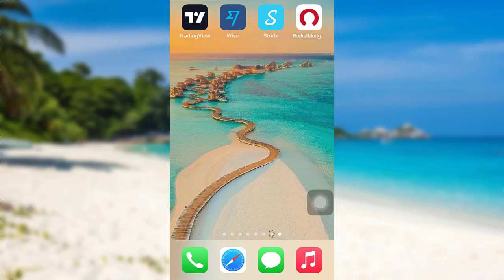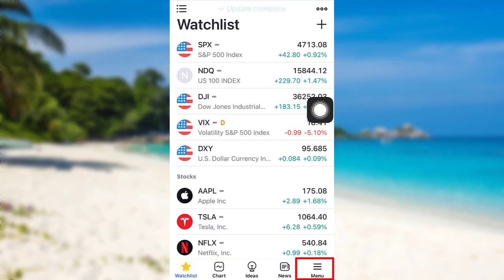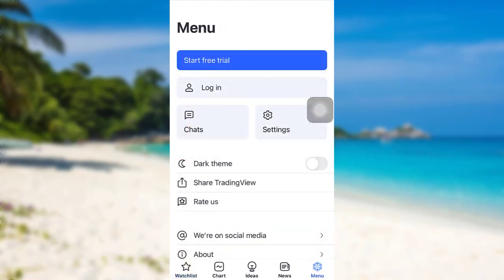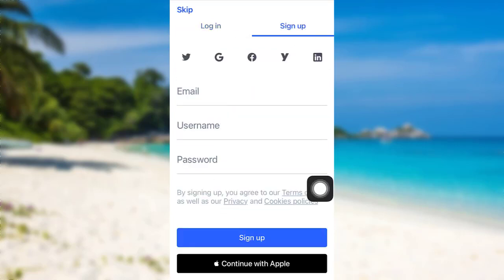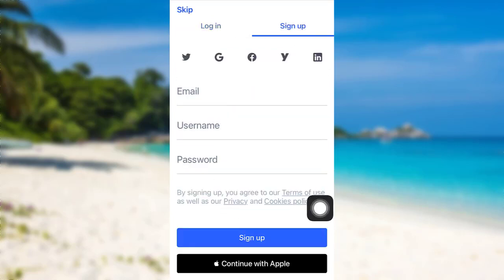TradingView Sign Up | Create Account on TradingView App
The trading view is a strategic platform. It lets you discover investment ideas and showcase your talents to a large and active community of traders.

This video guides you in quick easy steps to create a Trading View account

Then tap on the three horizontal lines on the top left corner of your screen
After that, follow the further instructions provided
Finally, you will be able to sign up for trading view account

How to sign up for TradingView Pro for free?
What is the difference between TradingView premium and PRO account?
What to do if I Forgot my TradingView password or username?
Can I get a lifetime free tradeview PRO account?

tradingview inloggen
tradeview log in
tradingview sign in
tradingview anmeldung
trading view free sign up
create tradingview account
tradingview anmelden
tradingview platform sign in